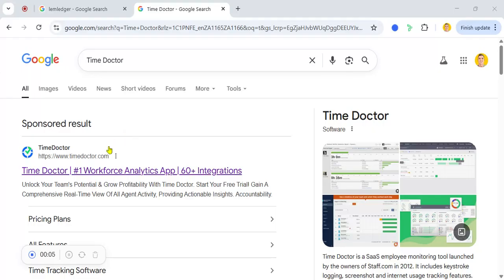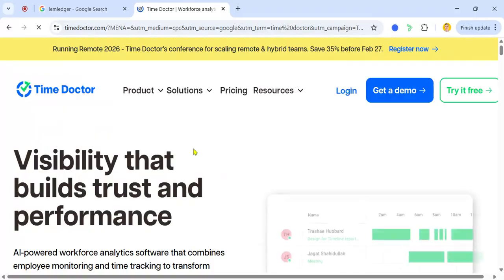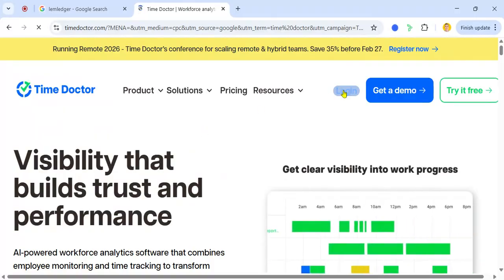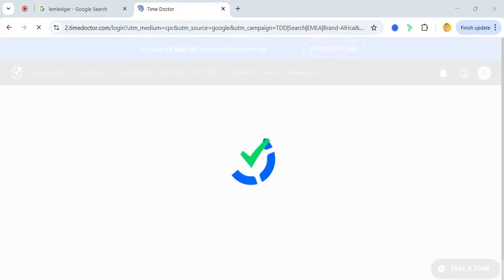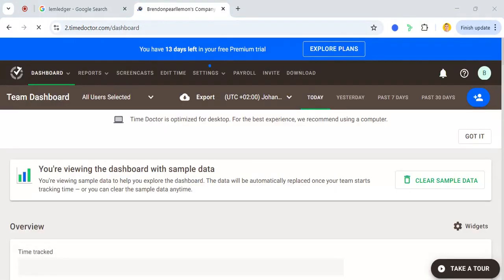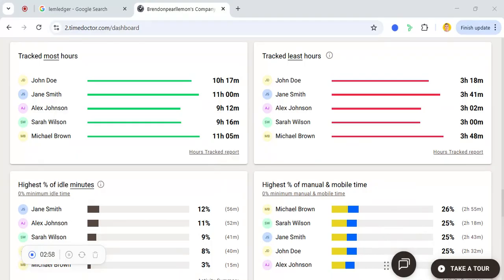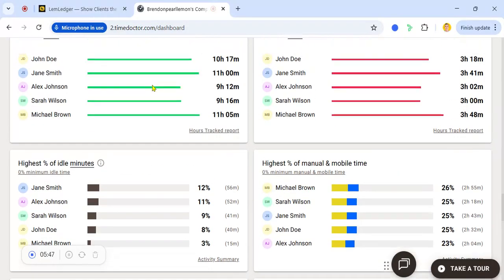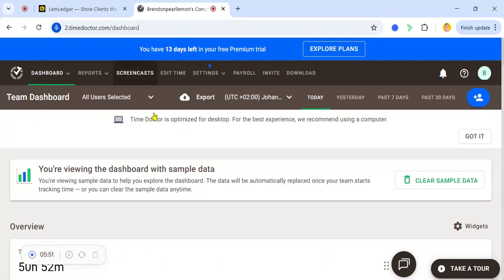How to Fix Time Doctor Mistakes | Improve Client Trust with Better Reporting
Hey guys! If you’re running an agency, you know that client trust is essential, and transparency is key. Time Doctor is an excellent tool for tracking work, but when it's not set up and presented correctly, it can unintentionally cause client skepticism. In this video, we’ll break down the most common Time Doctor mistakes and show you how to fix them step by step to ensure your clients see clear proof of work and progress.

Clients expect more than just invoices; they want visibility into how work happens, how time is spent, and how progress is moving week by week. Time Doctor provides powerful tools for tracking time, but if used improperly, it can leave clients with more questions than answers.

We cover:
The common mistakes with Time Doctor (vague timesheets, lack of deliverables, and unclear reports)
How to fix these issues (implementing tagging, adding session notes, and improving report delivery)
How to make your Time Doctor reports more client-friendly (ensuring clarity and transparency)
Time Doctor works best when you have clear tags, detailed session notes, and a structured report delivery method. These simple steps will transform your Time Doctor reports into trust-building documents that clearly communicate the progress and results of your work.

Chapters:
0:00 Why Time Doctor Can Cause Client Skepticism
0:50 Common Mistakes with Time Doctor Reports
1:39 Mistake #1: Not Using Tags
2:04 How Tags Make Reports Clearer
2:29 Mistake #2: No Session Notes
3:02 How Adding Notes Improves Clarity
3:22 Mistake #3: Sending Raw Reports Without Explanation
4:04 How to Improve Report Delivery
4:47 LemLedger: Proof of Work vs Proof of Activity
5:46 Final Thoughts: How to Build Client Trust with Time Doctor